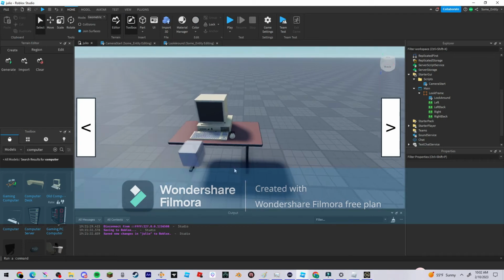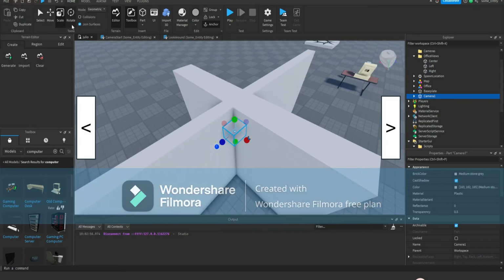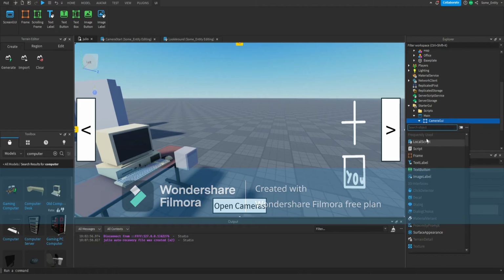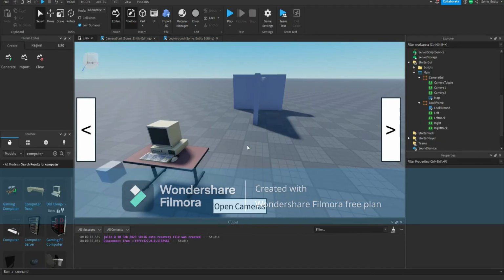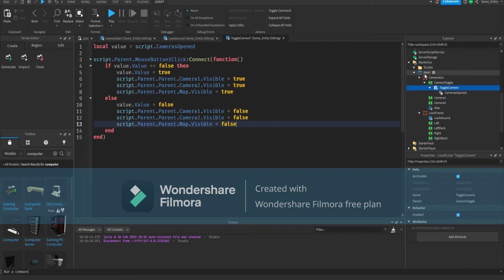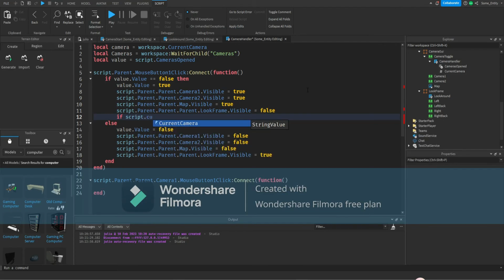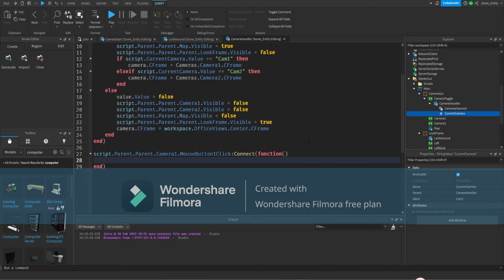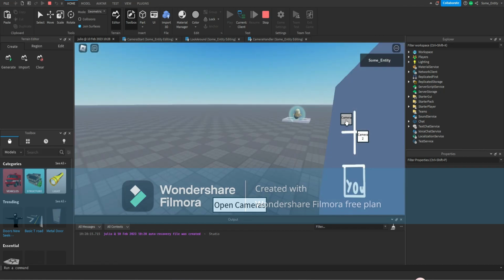How to make a roblox game like fnaf[PART 2 Camera system]